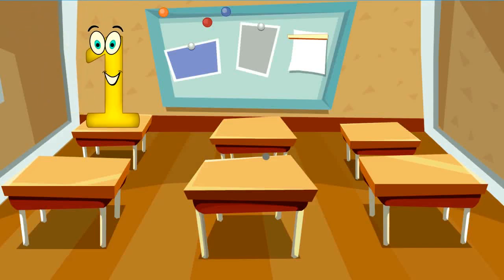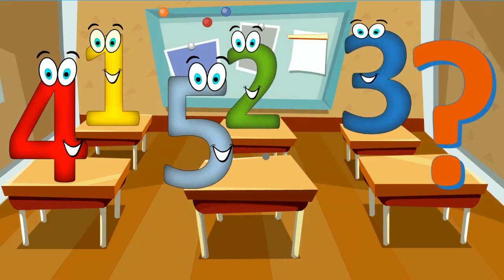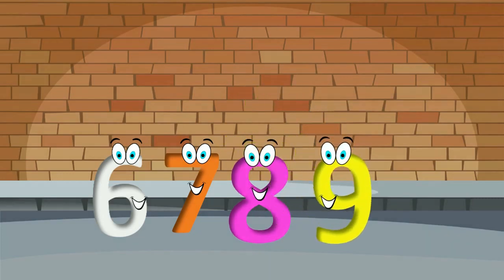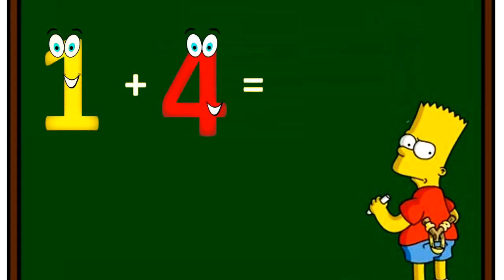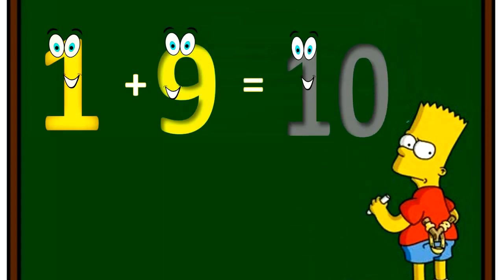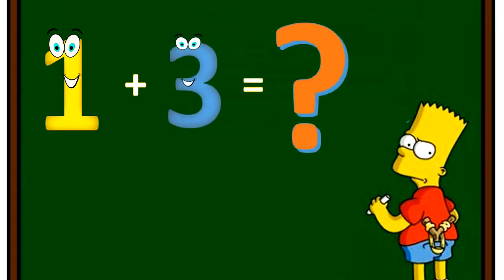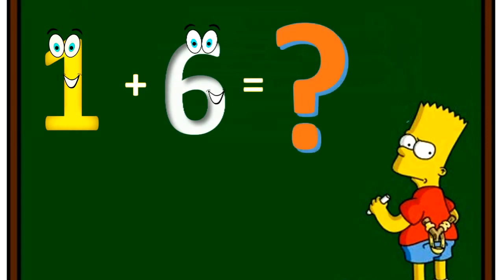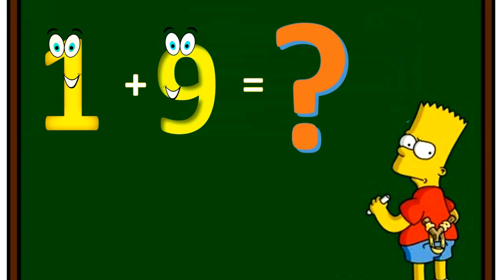Learn Number Counting 1-10 and Sum (Add) in preschool & KG Ep-1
Learn Numbers 123 Counting and sum of 1 to 10 for kids with much fun and animation.
A simple and fun way to learn math in a series.
تعليم الارقام الانجليزية للاطفال
طريقة سهلة و مبتكرة لتعليم الاطفال الارقام و عمليات الجمع لمرحلة الروضة و الابتدائي